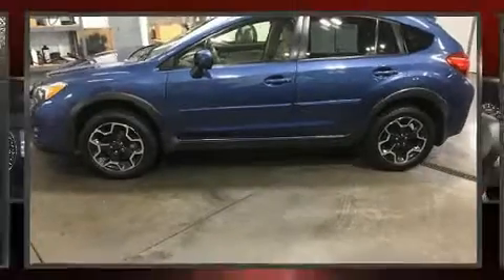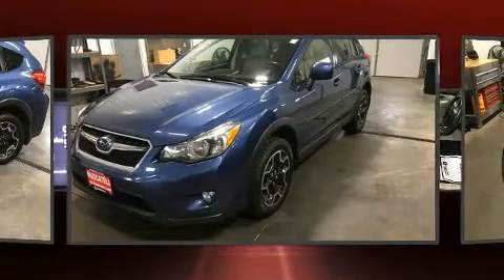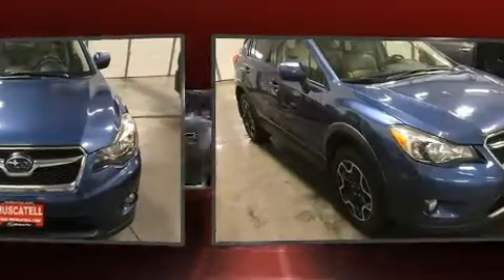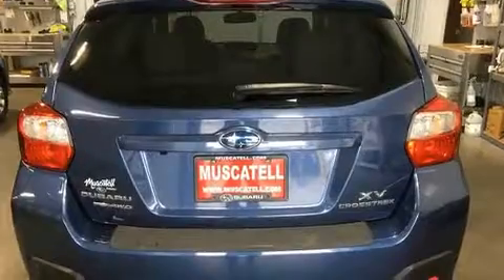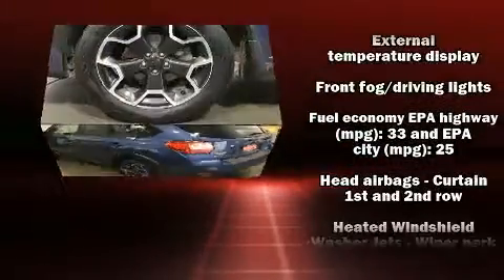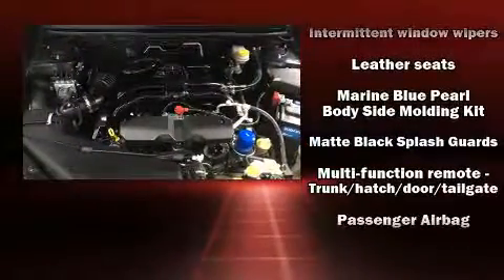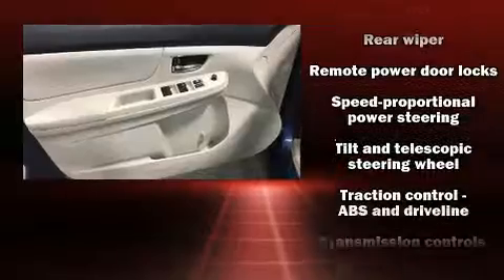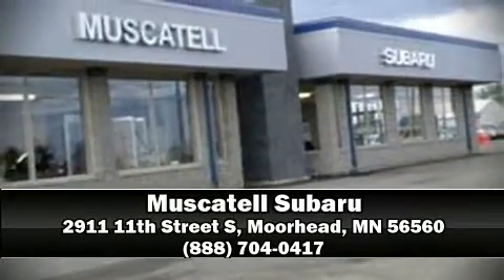2013 Subaru XV Crosstrek 2.0i Limited in Moorhead, MN 56560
Muscatell Subaru
2911 11th Street S

Here's a great deal on a 2013 Subaru XV Crosstrek. Smooth gearshifts are achieved thanks to the 2 liter 4 cylinder engine, and for added security, dynamic Stability Control supplements the drivetrain. Subaru prioritized practicality, efficiency, and style by including: a tachometer, adjustable headrests in all seating positions, fully automatic headlights, telescoping steering wheel, heated door mirrors, remote keyless entry, and leather upholstery. Subaru also prioritized safety and security with features such as: dual front impact airbags with occupant sensing airbag, front side impact airbags, traction control, brake assist, a security system, and 4 wheel disc brakes with ABS. Sophisticated all wheel drive technology maintains a firm grip on the road. We know that you have high expectations, and we enjoy the challenge of meeting and exceeding them! Please don't hesitate to give us a call.